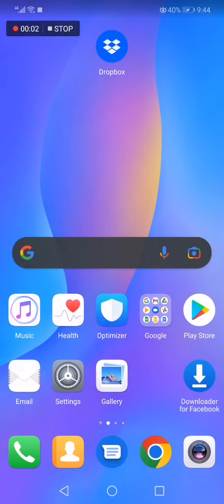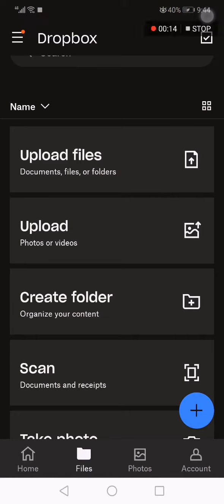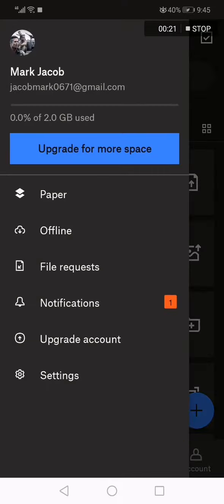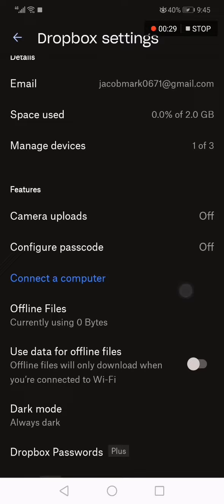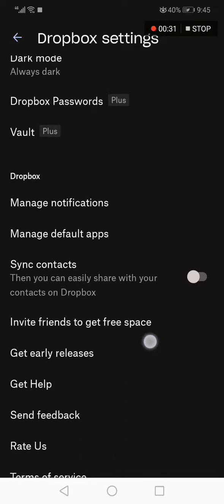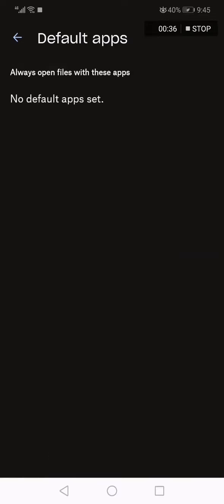How To Manage Default Apps on Dropbox Mobile Phone App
My idols on YouTube:
Mike Vestil
Ali Abdaal
biaheza
Kevin David
Incognito Money
Sara Finance
Everyday Money
Channel Makers
Vidiq
SuperHumans Life